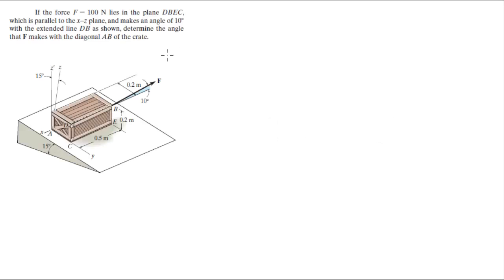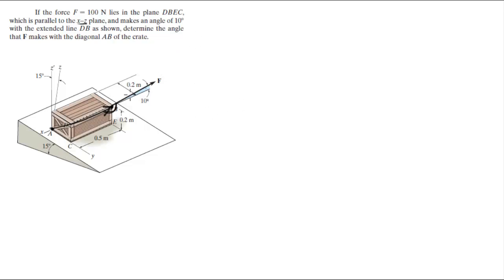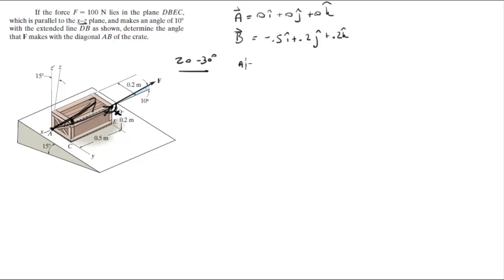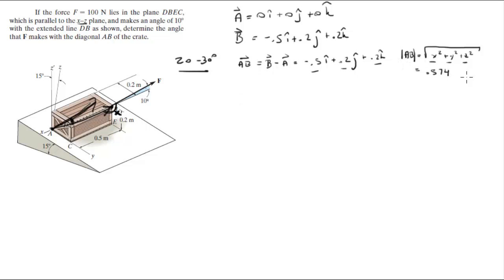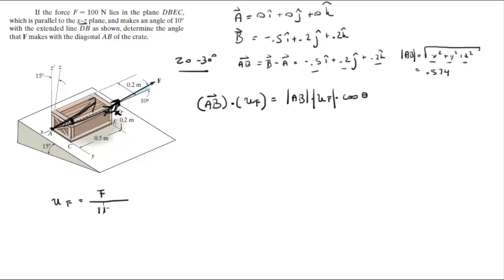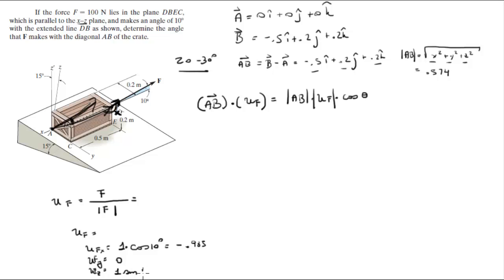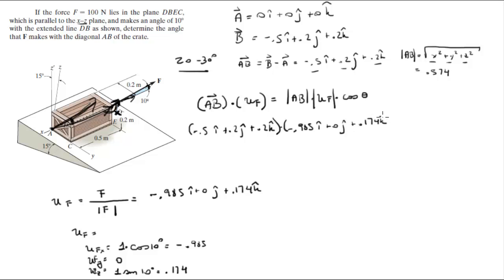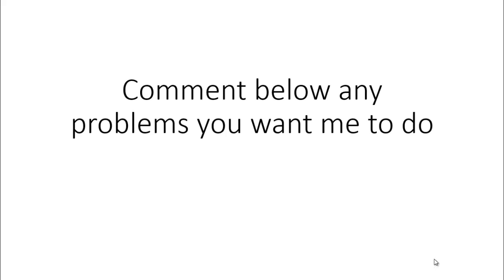Find the angle between the vector AB and the force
If the force F = 100 N lies in the plane DBEC,
which is parallel to the x–z plane, and makes an angle of 10
with the extended line DB as shown, determine the angle
that F makes with the diagonal AB of the crate.